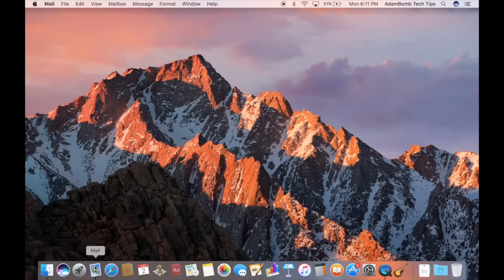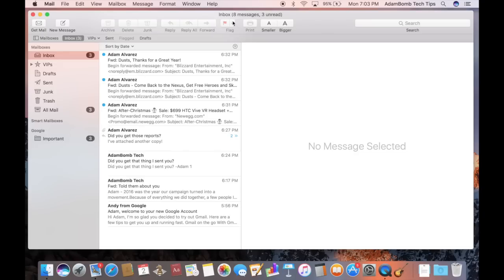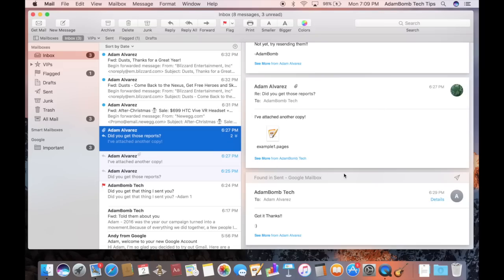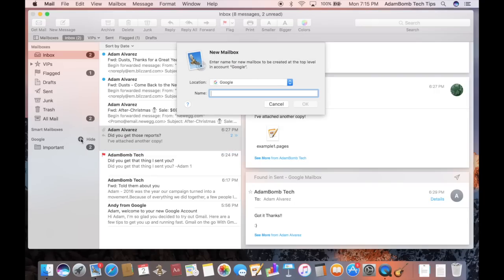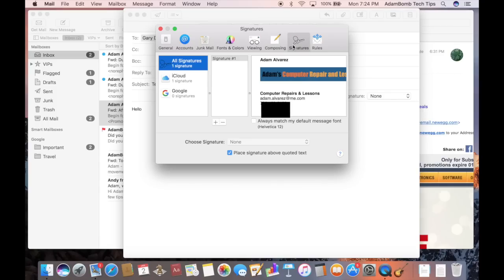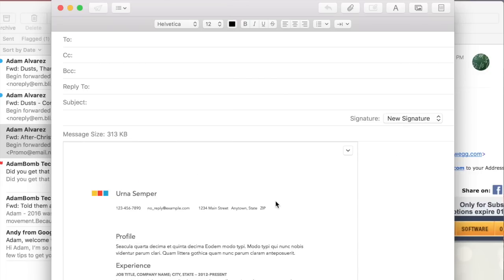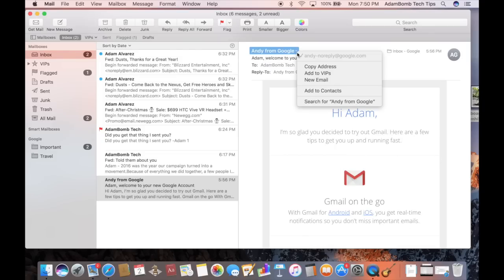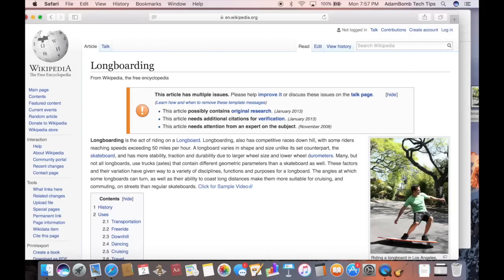How to Use Apple Mail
This video is part of a series called Essential Guide to Getting Started with a Mac. It's designed to help users get started on a Mac, starting from the ground up. Other parts of the series have included exploring the dock, Finder, system preferences, and how to run updates for your Mac.

Check out future episodes covering , Contacts, Calendars, Photos, iMovie and more.